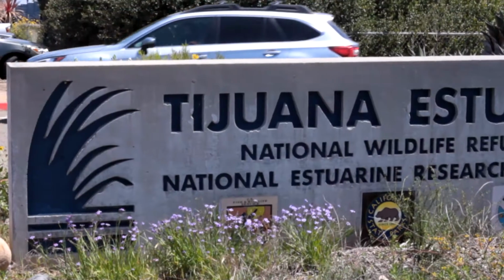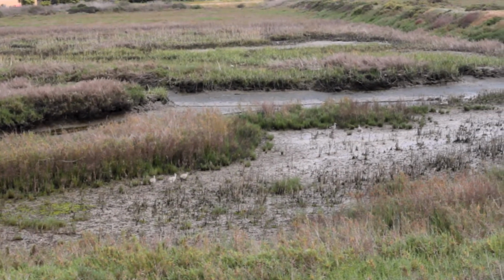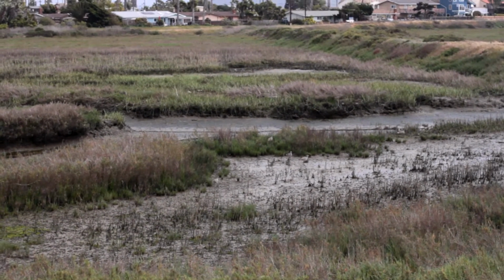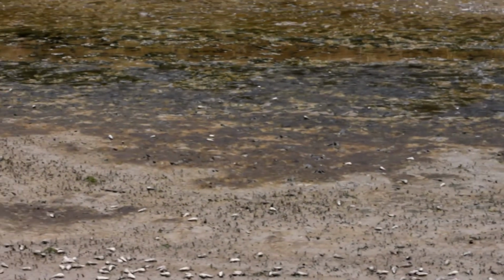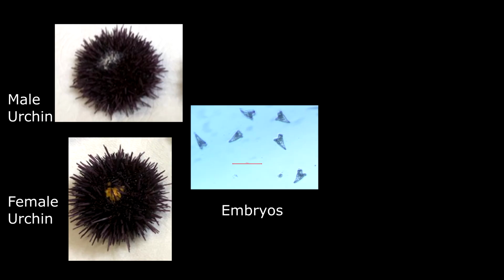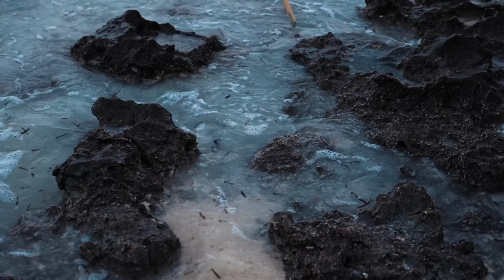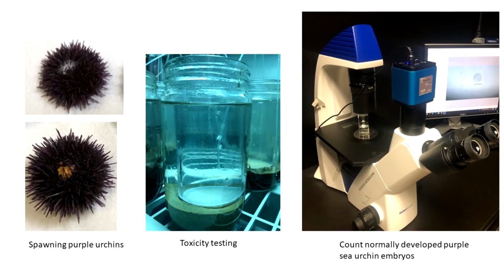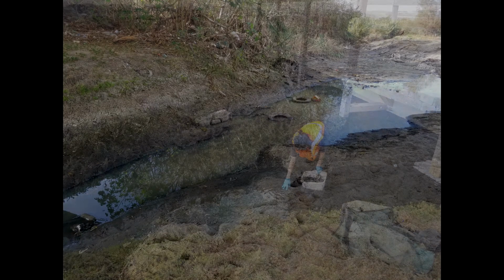Tijuana River Estuary - San Diego Science Festival Submission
In this video, we explore the ongoing issues in the Tijuana River Estuary and introduce the Boz Institute's project studying the chemical pollution and its effect on human and ecosystem health in the estuary.

This video was uploaded as a part of the San Diego Festival of Science and Engineering Goes Virtual 2021. If you are interesting in learning more about our projects or getting involved in our research, visit our